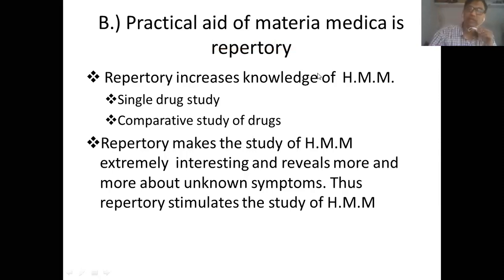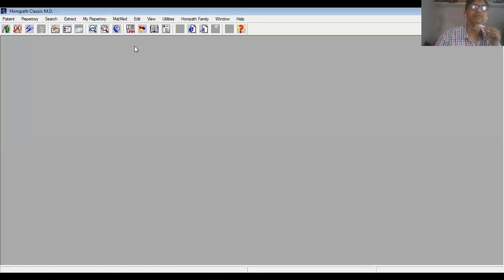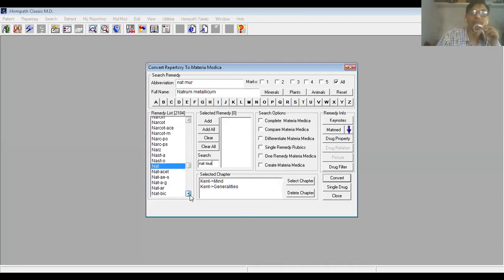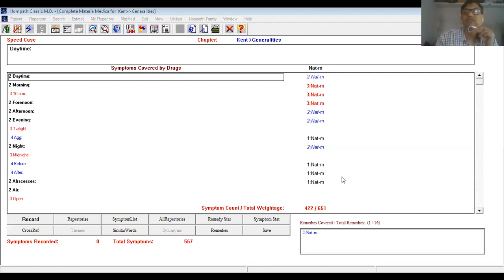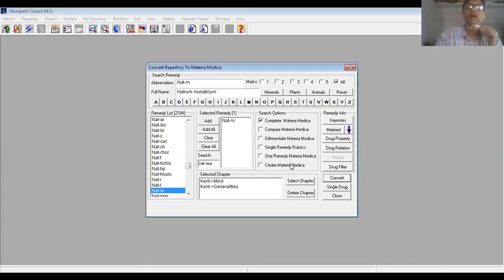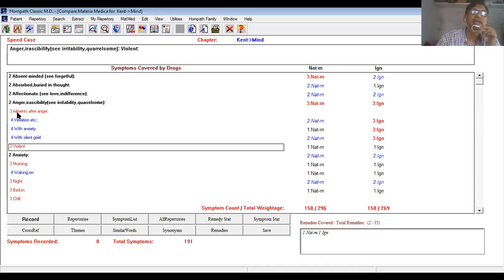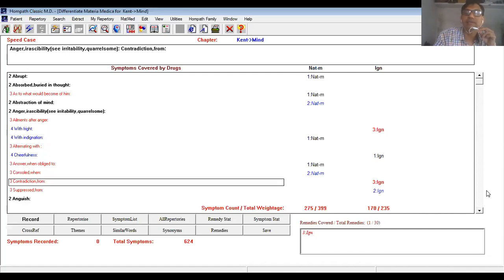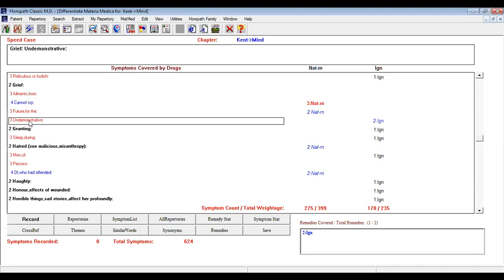demonstration of study of hmm through repertory software Hompath M.D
single drug study of nat-mur, through mind & generalities chapter of kent's repertory. comparative study of  natrum mur & ignatia mind chapter of kent's repertory.